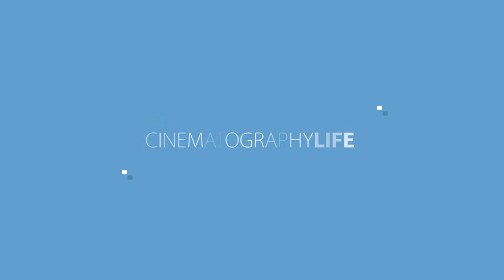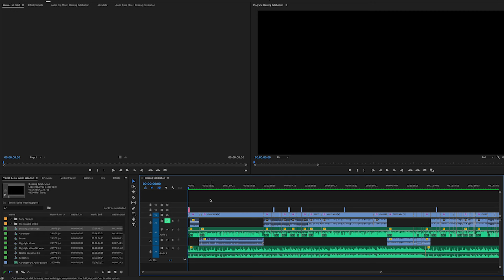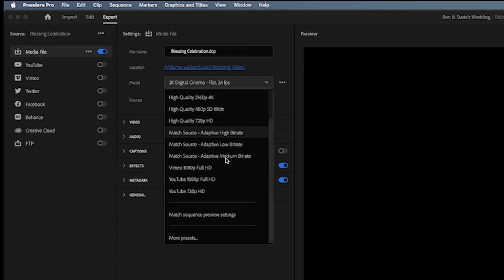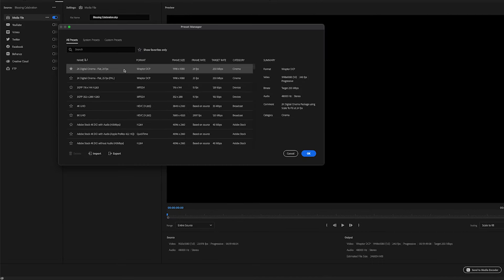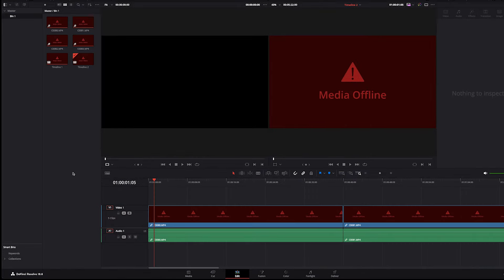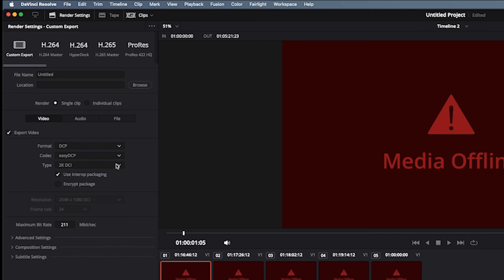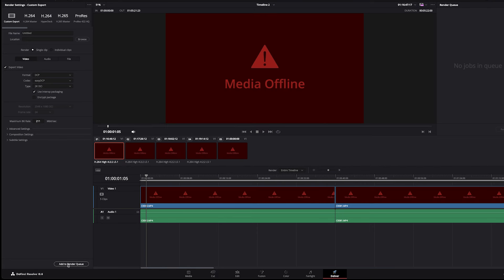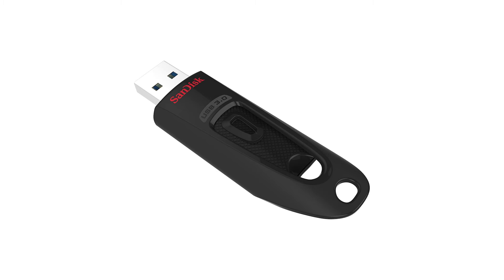How to Make a DCP for Theater Projection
In this video we learn how to make a Digital Cinema Package for digital projection.

San Disk USB3 256GB Flash Drive
CRU DX115 SAS/SATA 6G Removable Hard Drive Enclosure